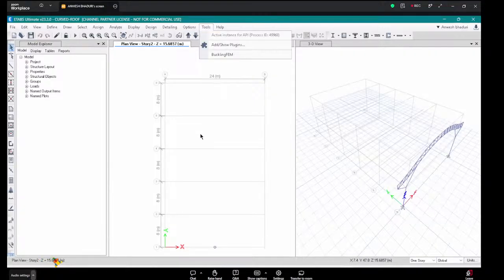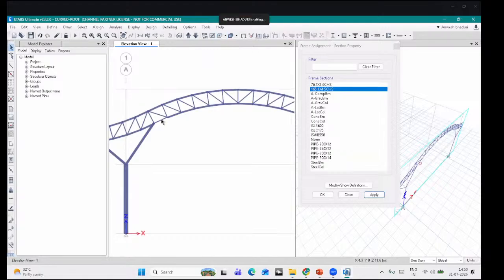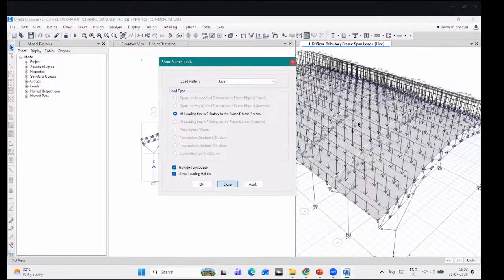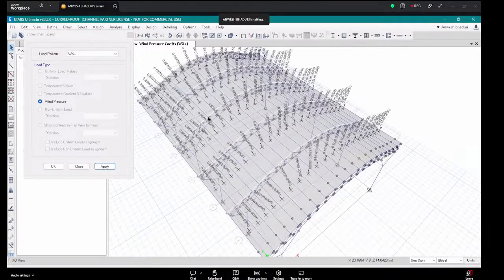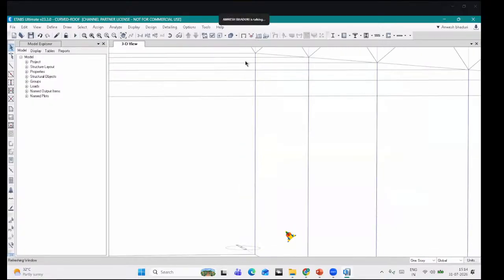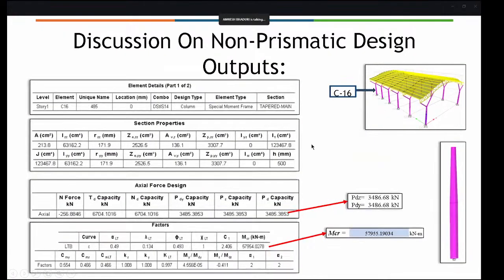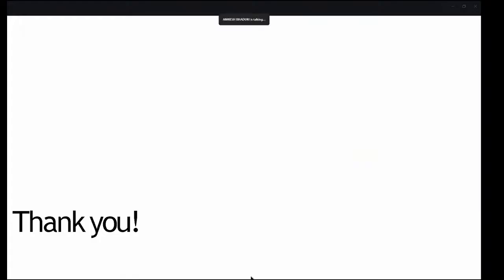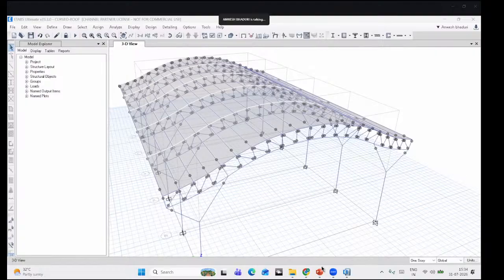Analysis of PEB Shed/Industrial Buildings with Curved Profile Roofs, Tapered Columns&Import from CAD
Modeling and Analysis of PEB Shed/Industrial Buildings with Curved Profile Roofs, Tapered Columns and Import from CAD
-Podcast Monolog
-Kumpulan webinar dan nongkrong warkop sufi mengaji diri dan seputar tasawuf warung kopi